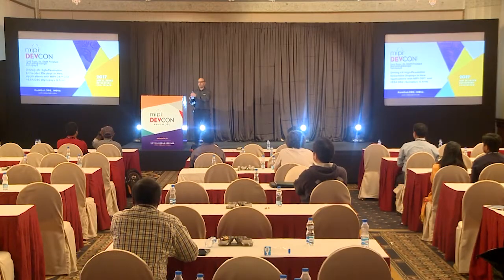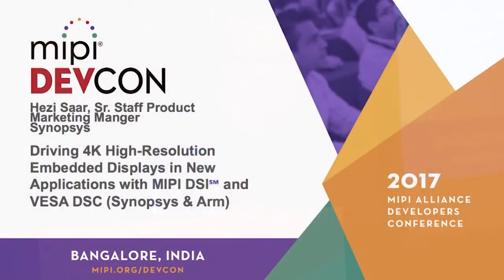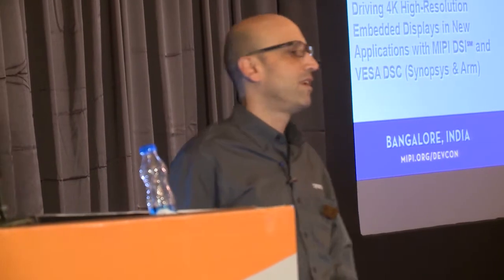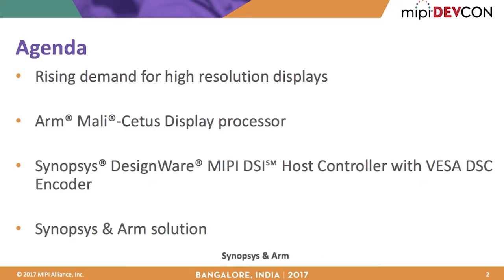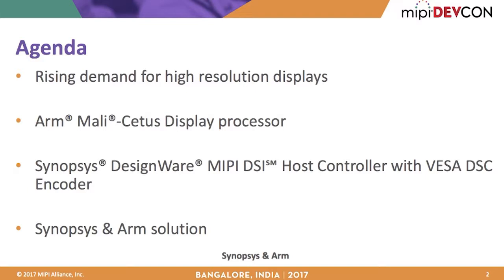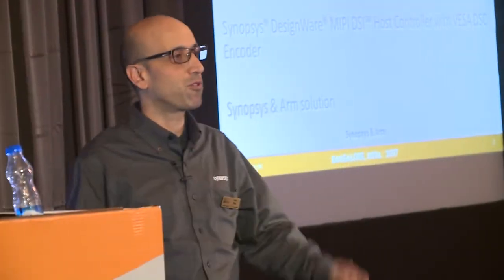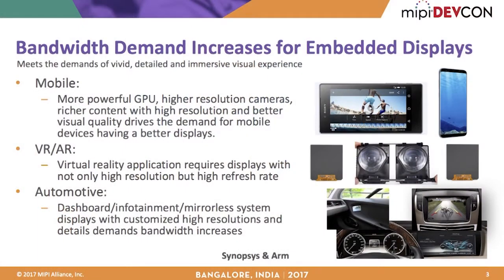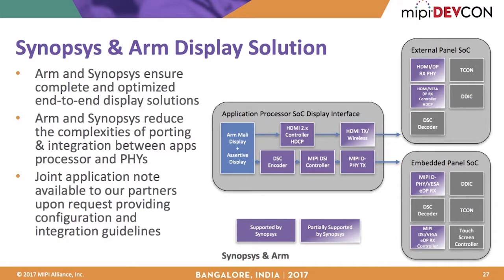MIPI DevCon 2017 Bangalore: Driving 4K High-Resolution Embedded Displays with MIPI DSI and VESA DSC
Hezi Saar of Synopsys describes a display solution, co-developed by Synopsys and ARM, that improves visual quality and reduces overall SoC power consumption while meeting the requirements of 4K high-resolution embedded displays in new applications beyond mobile.